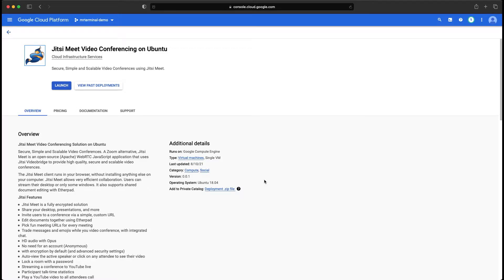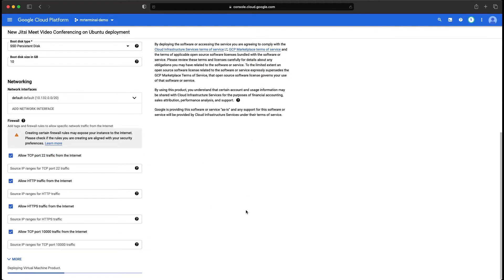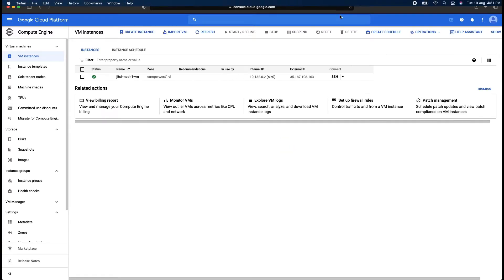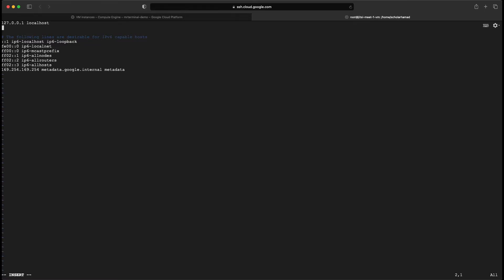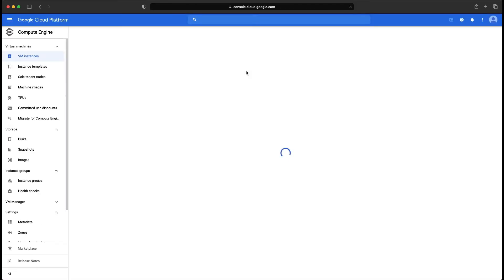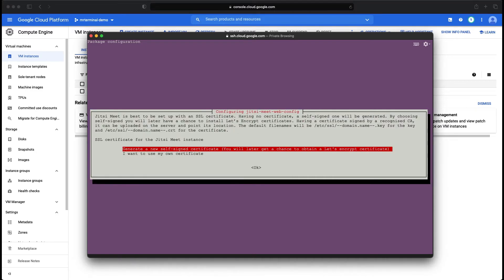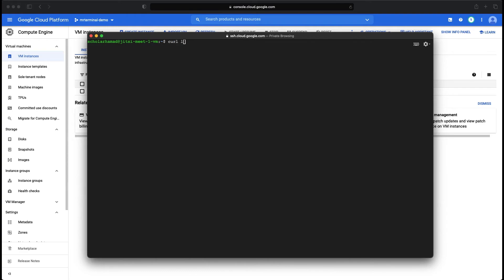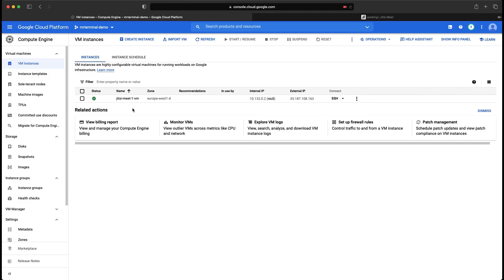How to Install Jitsi Meet on Google GCP - Setup on Ubuntu Server 18.04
Install and setup Jitsi Meet Server on Ubuntu 18.04 in Google GCP Cloud.  Step by step tutorial to host your own Jitsi video conference server. Jitsi Meet allows you to host video conferences, share screens, chat on your own hosted Jitsi server open source video conferencing.

Jitsi Meet is an open-source (Apache) WebRTC JavaScript application that uses Jitsi Videobridge to provide high quality, secure and scalable video conferences. Jitsi Meet allows for very efficient collaboration. Users can stream their desktop or only some windows. It also supports shared document editing with Etherpad. You can also stream onto Youtube

On the client side, no installation is necessary. You just point your browser to the URL of your deployment. This video tutorial is about installing a Jitsi Meet suite on your Linux server and hosting your own conferencing service in the cloud (GCP).